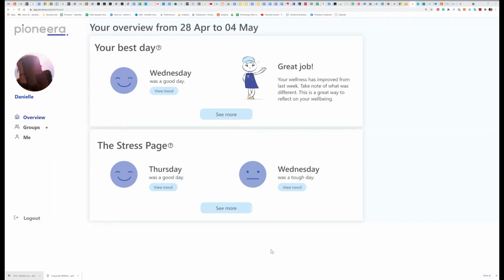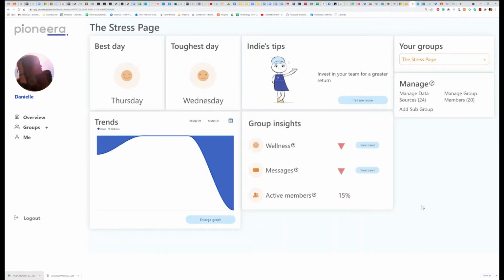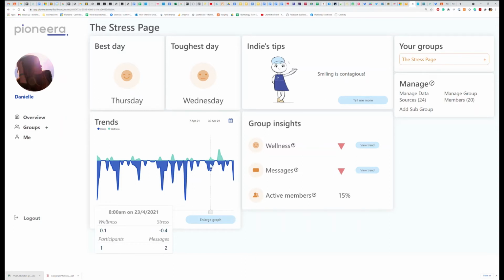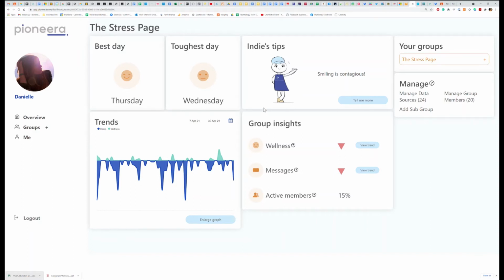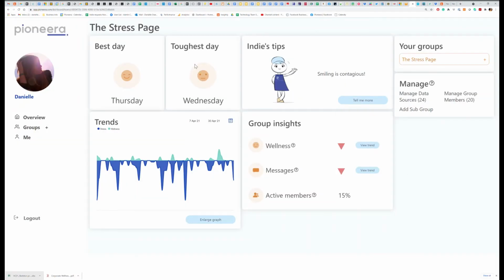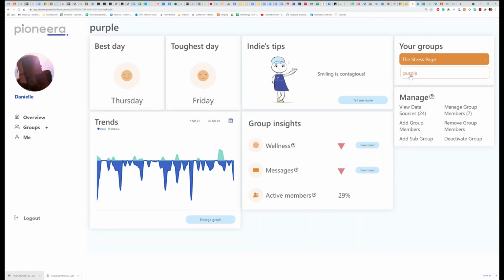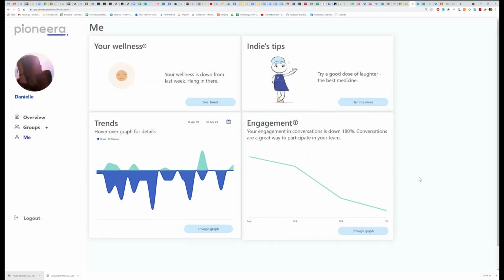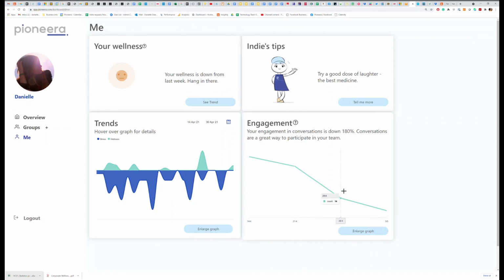Pioneera dashboard demo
See how Indie helps you understand stress and wellness and gives you tips to prevent burnout. Imagine how we can help you!